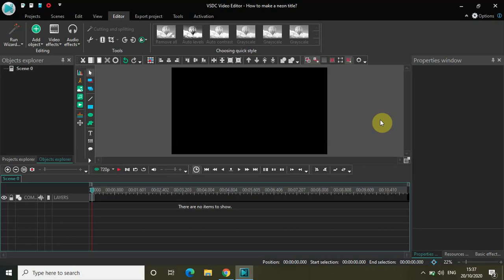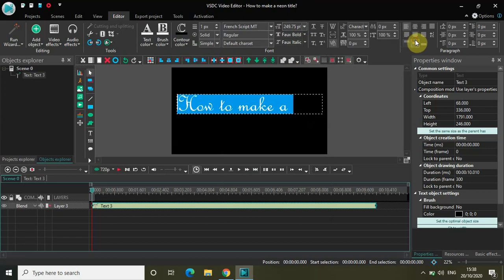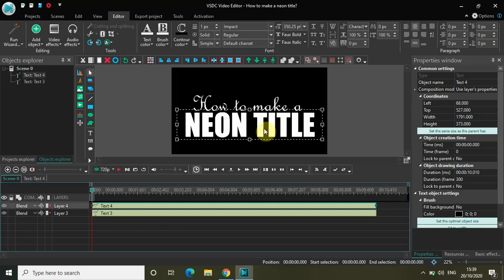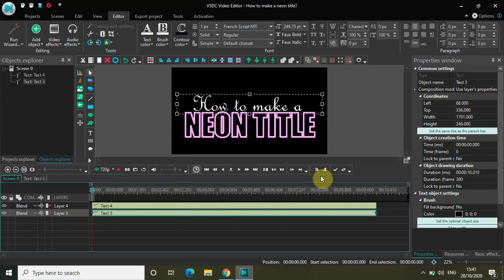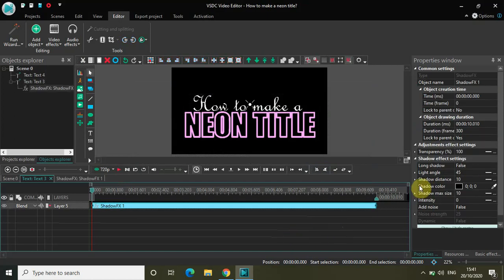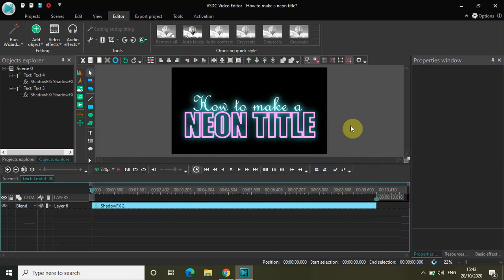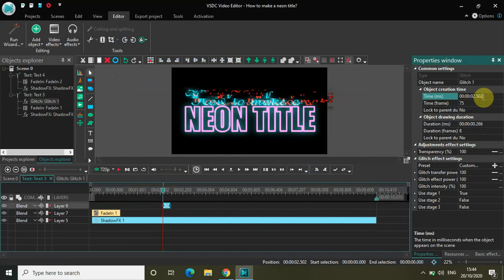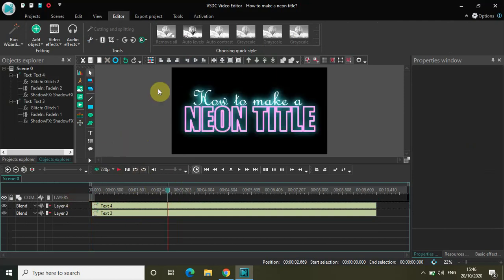How to make a neon title in VSDC Free Video Editor?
VSDC Video Editor Beginner Tutorial - In this video,I show you how to make a neon title in VSDC Free Video Editor.